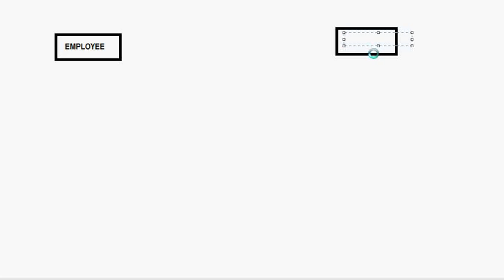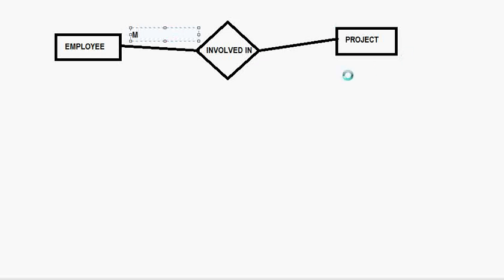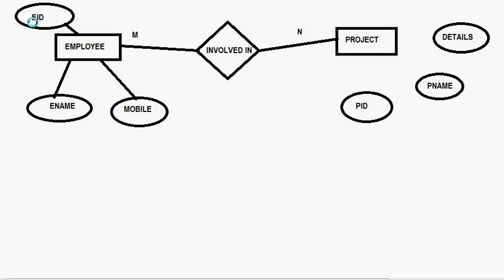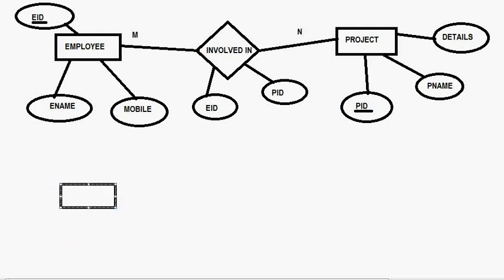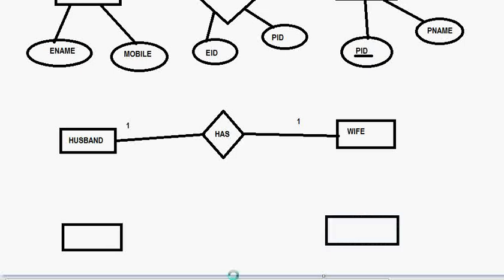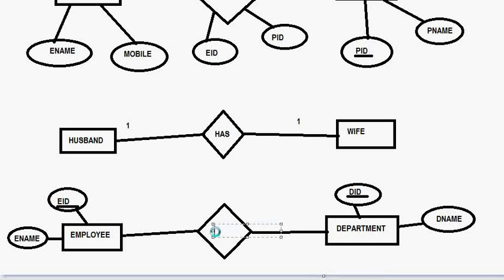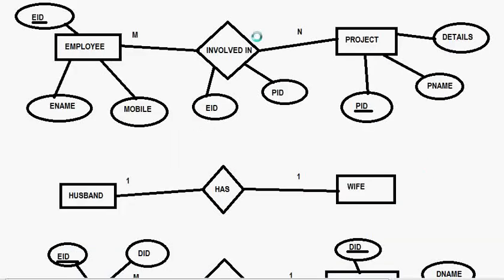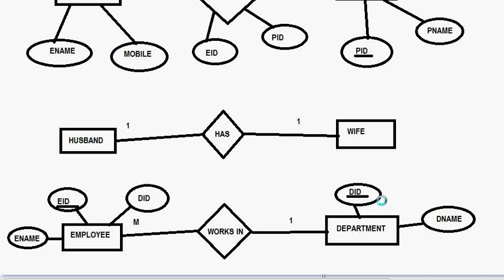Entity-Relationship Diagram Tutorial | ER Diagram Tutorial Part 2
Entity-Relationship Diagram

An Entity-Relationship diagram (ERD) typically serves as the main deliverable of a conceptual data model. While newer approaches to E-R modeling have developed, the E-R approach is still cited by some professionals as "the premier model for conceptual database design". An ERD is a logical representation of an organization's data, and consists of three primary components:

Entities -- Major categories of data and are represented by rectangles
Attributes -- Characteristics of entities and are listed within entity rectangles
Relationships -- Business relationships between entities and are represented by lines
An Entity is a person, place, object, event, or concept that an organization wants to maintain data on. Each entity has a unique identity that differentiates it from other entities. A point of distinction must be made between entity types and entity instances. An entity type is a collection of entities that share common properties. Entity types are also known as entity classes. An entity instance is an individual occurrence of an entity type. A data model describes an entity type only once; however there may be numerous instances of that type within a database.